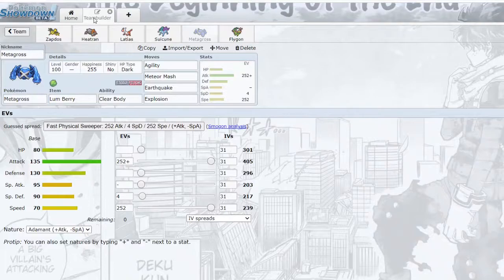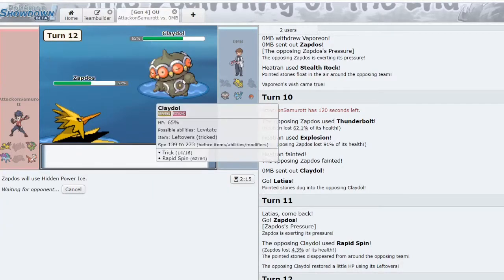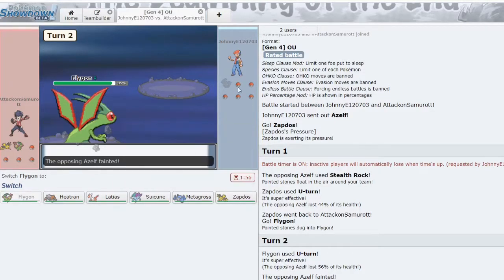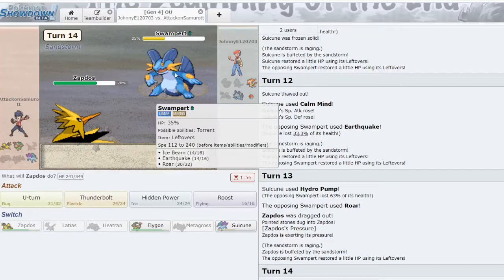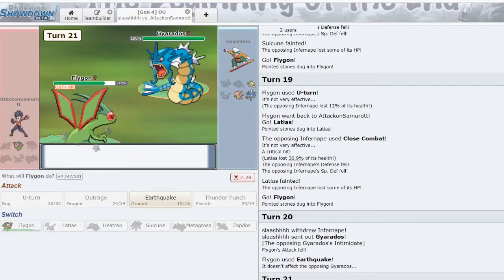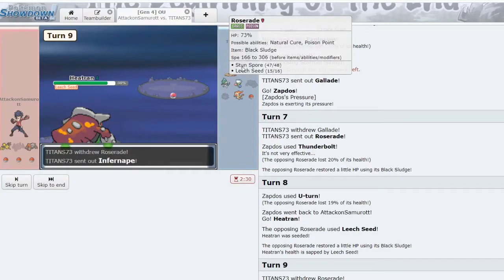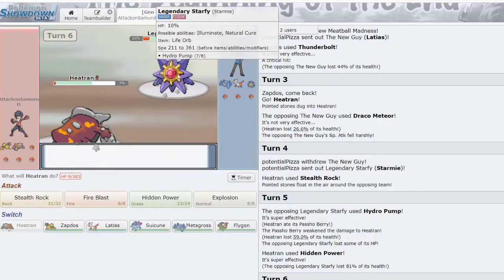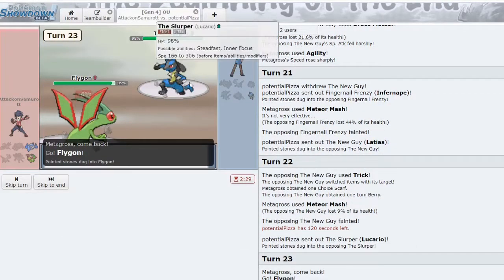Pokemon DPP OU Showdown Live #20 "Jimmy Turtwig's Lead Magnet Zapdos!"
QOTD: What is your favorite Sinnoh legendary?

Welcome to the Bushido Gang! What's up ladies and gentlemen?! It's AttackonSamurott bringing you all another Old Gen Pokemon Showdown Live! Gonna be playing some DPP OU for this Pokemon Showdown Live. Picked up a team in the DPP OU Smogon Forums made by a well-known DPP OU player, Jimmy Turtwig! The team is quite powerful with the lead being Magnet Zapdos! Zapdos is a strong lead in DPP OU due to how it powers through most offensive leads with Thunderbolt! Also has Hidden Power Ice to pressure Flygon predictions on Thunderbolt and other Ground types! Rest of the team is very offensive with Agility Metagross, Expert Belt Latias, and Adamant Choice Scarf Flygon! Got some wall-breaking power with fully offensive Suicune and Passho Heatran to cover opposing Water types and explode them! Overall this was a very powerful team and I had a ton of fun using this squad! Hope you all enjoy this vid! Let's get down to it!